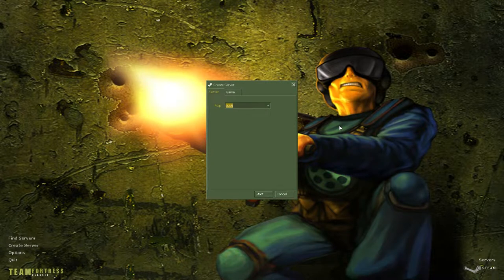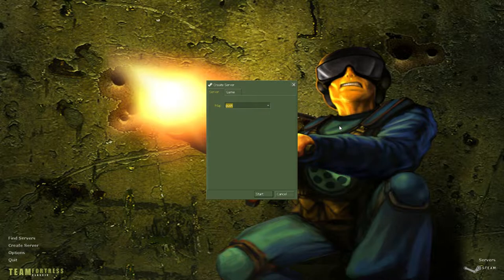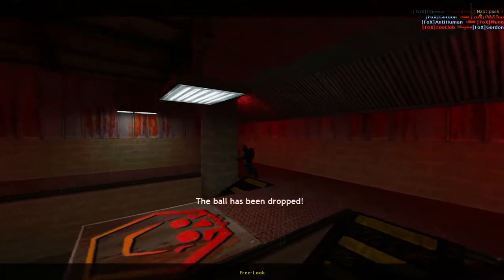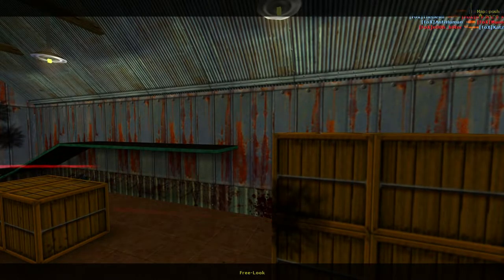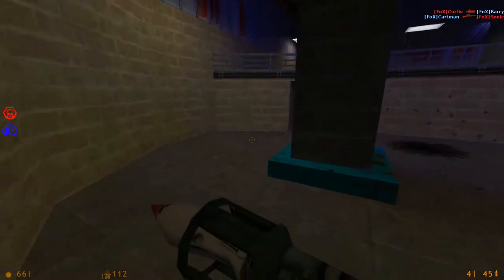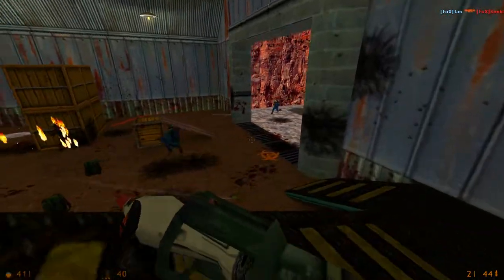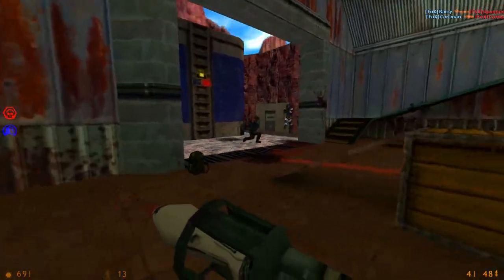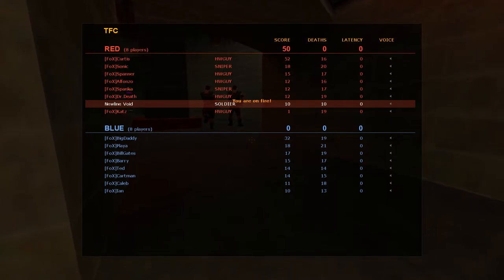The Maps of Team Fortress Classic: Push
I have every intention of increasing my upload rate again, I swear.